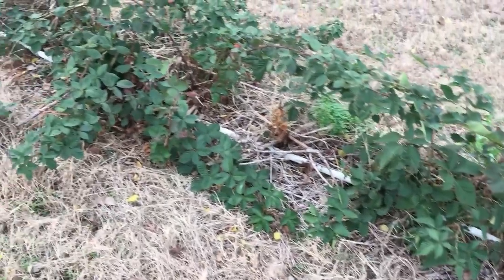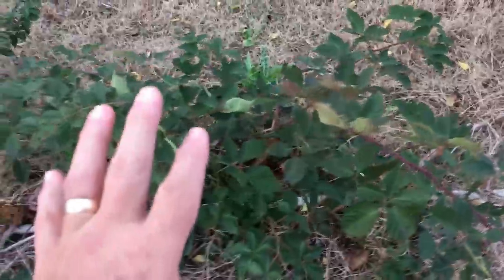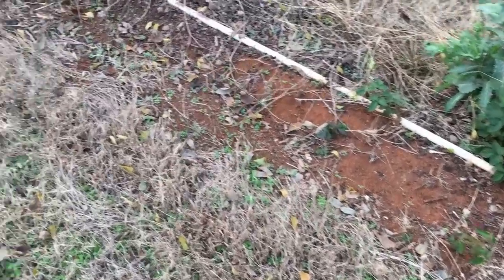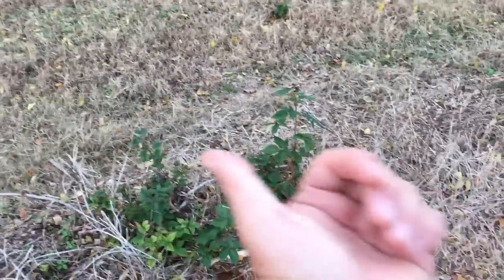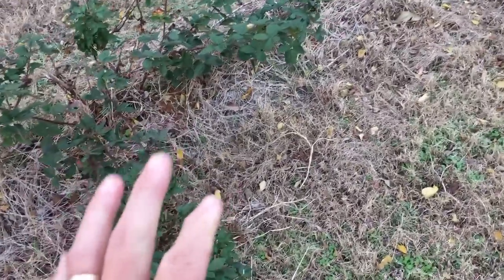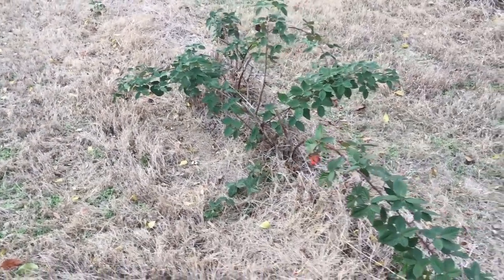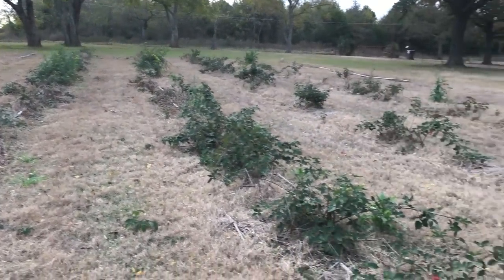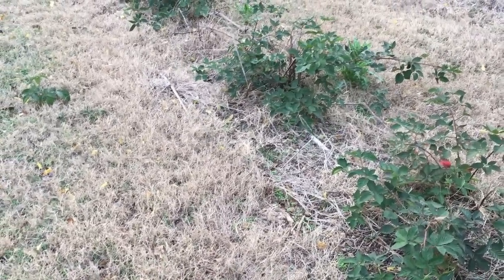WINTERIZING THE BLACKBERRY PATCH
As you may remember, I mowed my blackberries down last summer. Well, here they are going into the winter. I've gotten a lot more growth than I expected (after mowing them down this summer).

I'm impressed. What do YOU think?
Check it out,
alan

Here's a link to the original "YOU WON'T BELIEVE WHAT I'VE DONE TO MY BLACKBERRIES" video:

Blackberries: Planting, Growing and Harvesting Blackberry Bushes ...
Old Farmer's Almanac
 Rating: 3.8 - ?166 votes
Add organic content to enrichen your soil. Make sure you plant your blackberries far away from wild blackberries that may carry viruses. For semi-erect cultivars, space plants 5 to 6 feet apart. Space erect cultivars 3 feet apart.

Raising Blackberries For Fun and Profit - YouTube
? 17:28
Jul 8, 2013 - Uploaded by TexasPrepper2
Let me show you how you can start raising blackberries for fun and profit ! I ...

Dec 28, 2015 - Start planting blackberries as early in the spring as possible. Water the plants after you put them into the ground. Also, cut the plants back to about 6 inches after you plant them. These new plants will not produce berries the first year.

Plant Low-Maintenance Blackberries - Organic Gardening - MOTHER ...
Plant low-maintenance blackberries, they are an easy-to-grow plant that ... the plants will respond by growing heavy-blooming lateral branches that emerge from ...

Arbor Day Foundation

Planting, care, pruning and harvetsting instructions for black
Blackberry - Wikipedia, the free encyclopedia
Wikipedia

The blackberry is an edible fruit produced by many species in the Rubus genus in the ... Blackberries grow wild throughout most of Europe. They are an important ...

Simple English Wikipedia

The blackberry is an edible fruit made by any of several species in the Rubus genus of the ... It will grow fast, taking over uncultivated spots very quickly. In some ...

Also searched online for:

Searches related to raising blackberries
growing blackberries in containers
wild blackberry bushes
blackberry trellis
growing thornless blackberries
how to grow blackberries from seed
blackberry bush identification
blackberry bush care
do blackberries grow on trees

FOR MORE HOMESTEADING TIPS